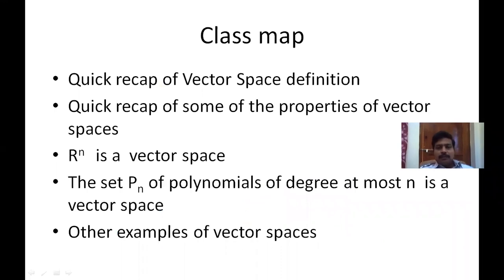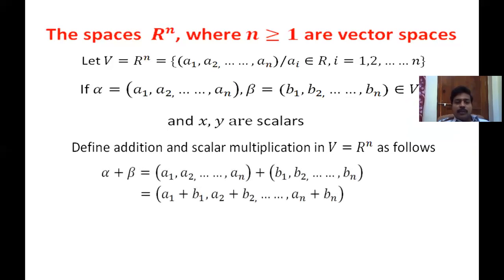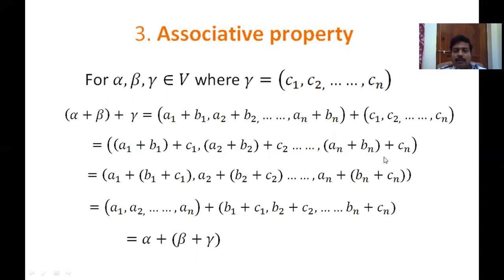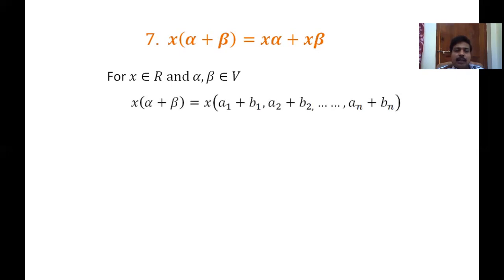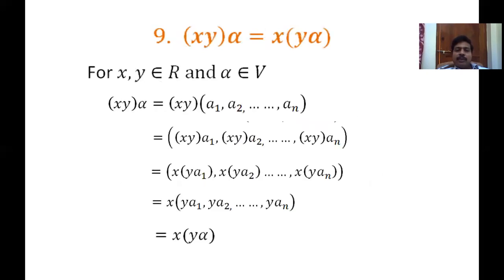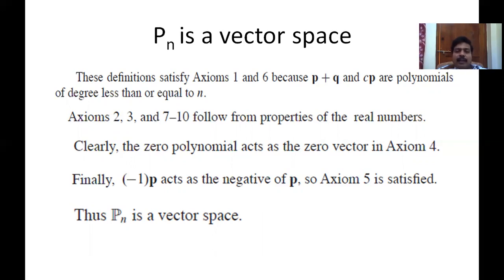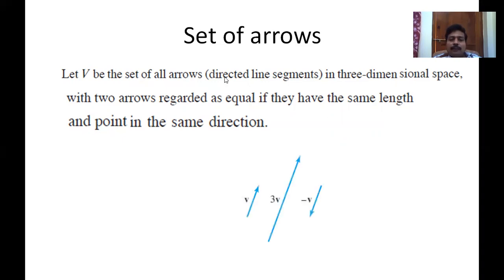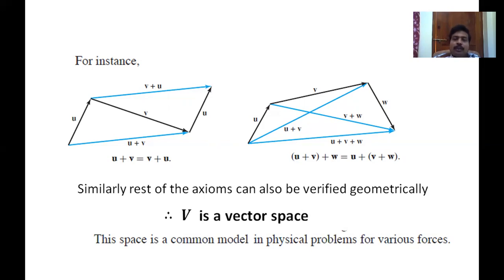Vector Spaces class 2 BSSP Rajashekhar